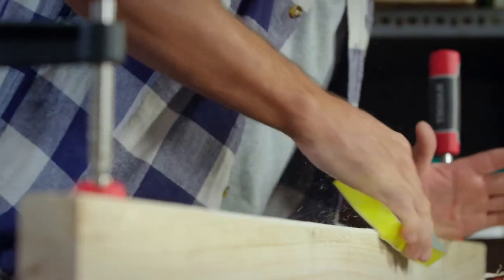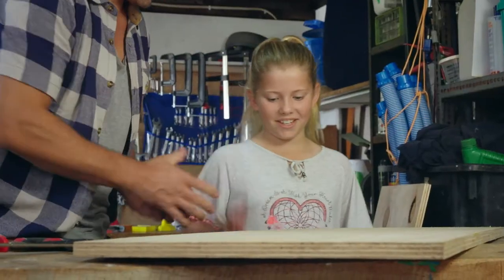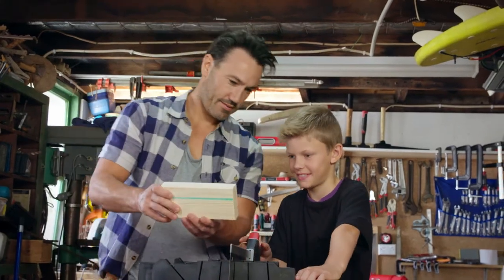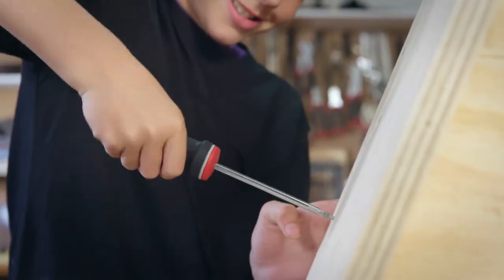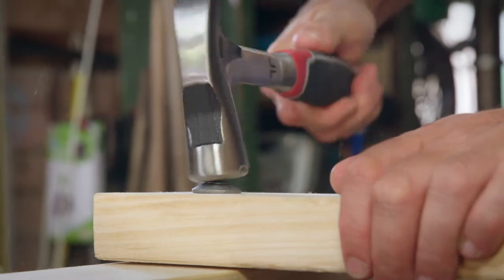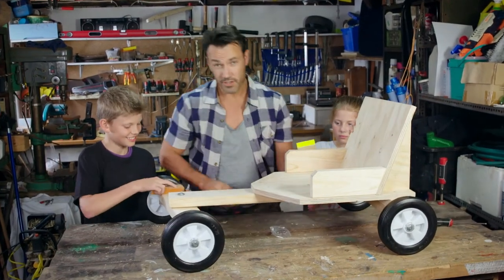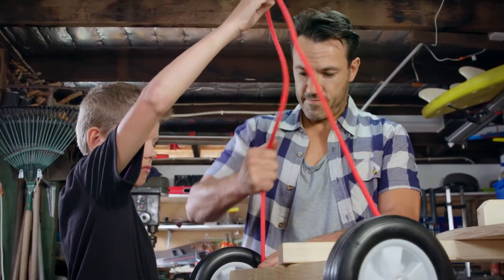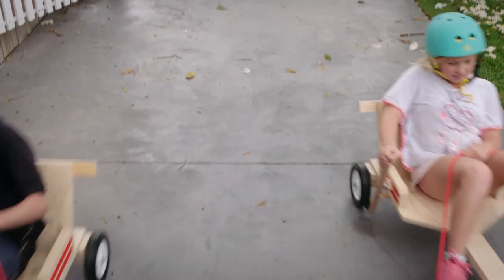How to build a Billy Cart with Trojan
Learn how to build a billy cart using Trojan Tools.